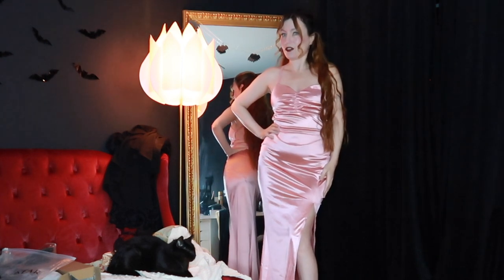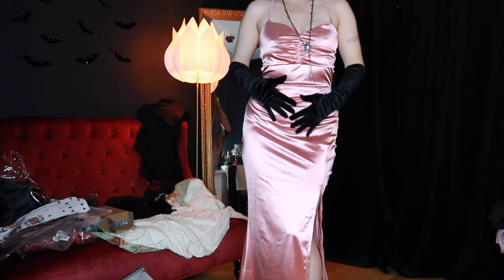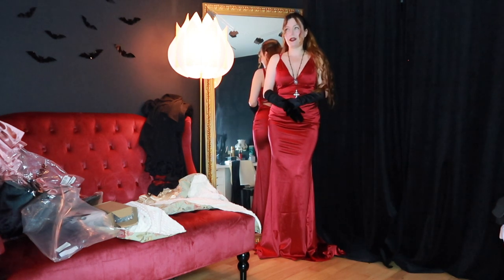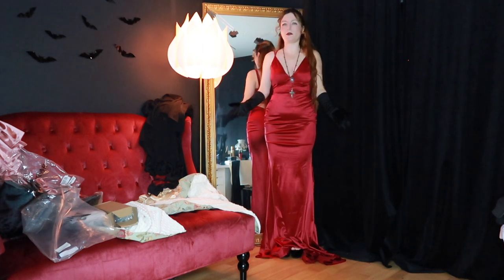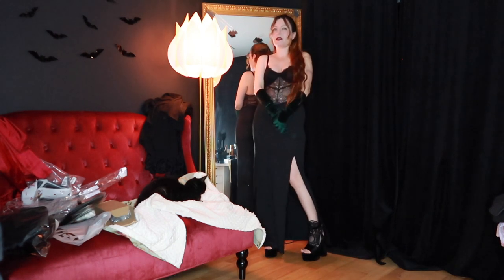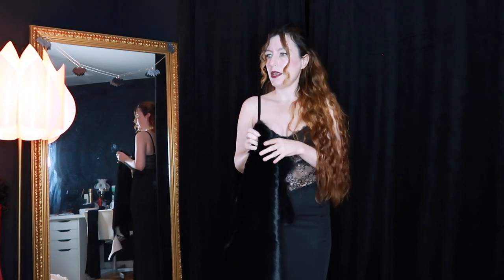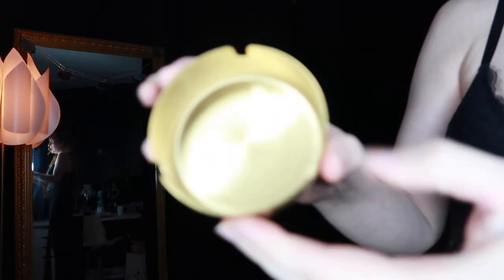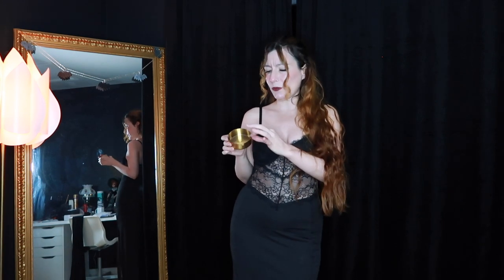SHEIN Try On Haul 🧛🏻‍♀️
Joyfunear Ruched Bust Split Thigh Lace Up Backless Satin Formal Dress 9708457